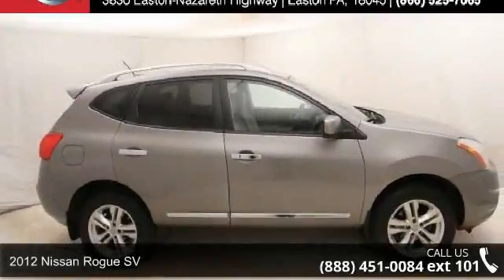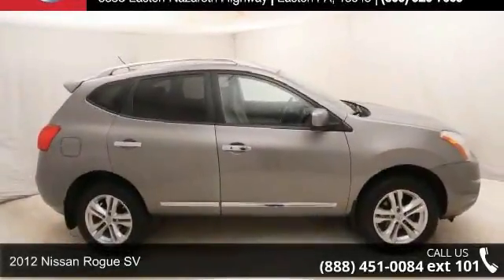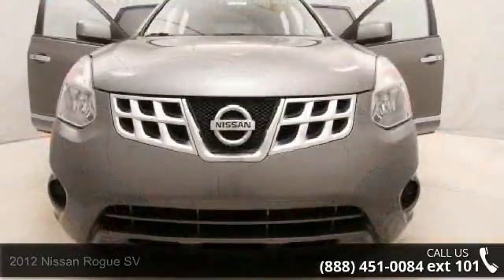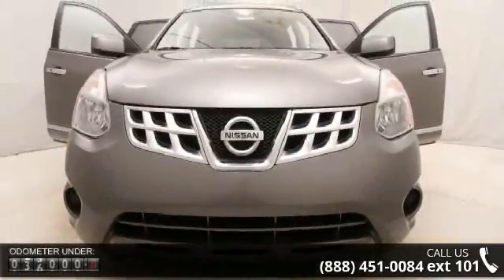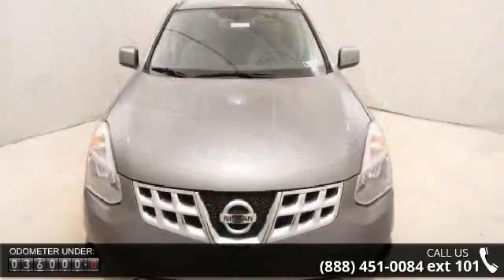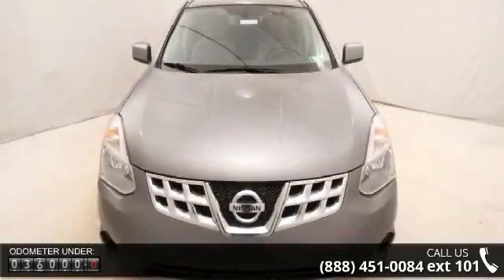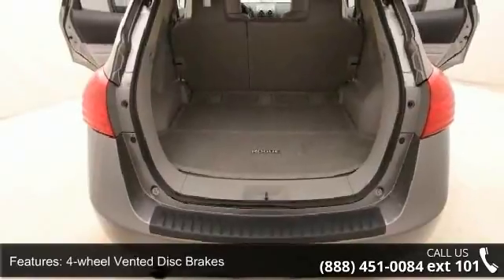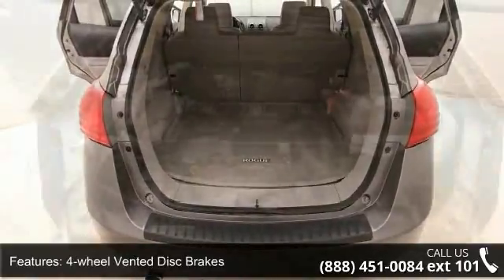2012 Nissan Rogue SV - Kelly Car - Emmaus, PA 18049